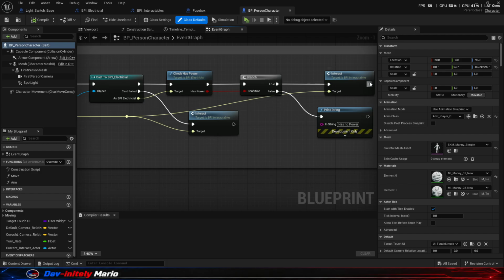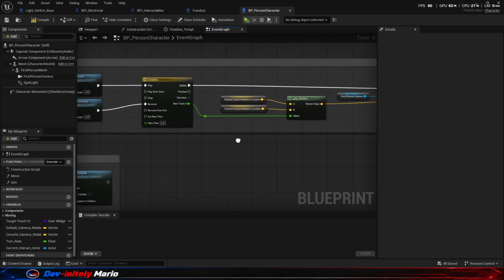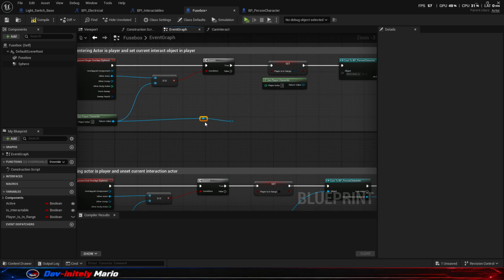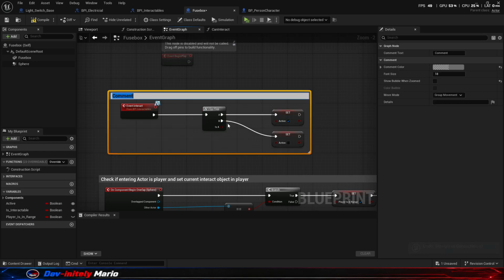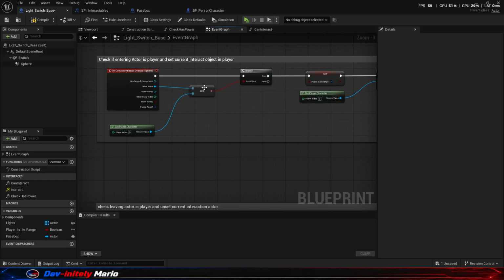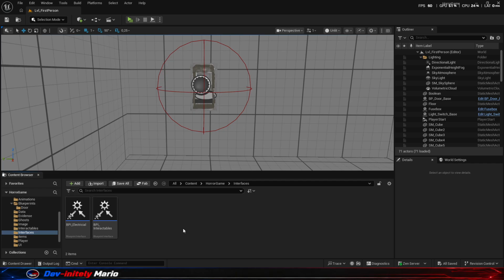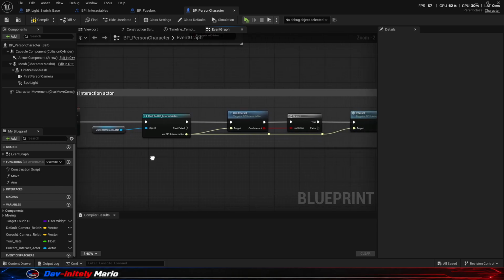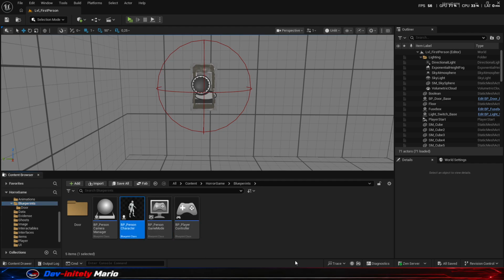#15 Cleanup Project- How to Make a Ghost Hunting Game in Unreal Engine 5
In this lesson, we take a step back and clean up our Unreal Engine 5 ghost hunting game project by fixing our naming convention and organizing our Blueprints.

As the project grows, clean structure becomes more and more important. At the beginning of a project, it can feel like naming is not a big deal, but once more Blueprints, Interfaces, Actors, Widgets, Components, and gameplay systems are added, unclear names can quickly make the project harder to understand and maintain.

In this video, we correct the naming convention of our existing assets and explain why prefixes are useful in Unreal Engine projects.

For example, we use prefixes like BPI_ for Blueprint Interfaces and BP_ for regular Blueprint Actors. This makes it much easier to understand what kind of asset we are working with just by looking at the name.

This becomes especially useful when working with systems like casting, interfaces, interaction logic, and references between Blueprints. If you see a name starting with BPI_, you immediately know that it is an interface. If you see BP_, you know that it is a Blueprint Actor. This saves time and helps avoid confusion later in development.

We also clean up our Blueprints and organize the project so that the existing systems are easier to read and easier to expand. A clean project structure is very important for a tutorial series because every future system will build on top of what we already created.

This episode is less about adding a new gameplay feature and more about keeping the project healthy. For a larger horror game project, good naming conventions and clean Blueprints are just as important as the gameplay mechanics themselves.

By taking the time to clean things up now, we make the project easier to follow, easier to debug, and easier to continue in future videos. This will help a lot when we add more complex systems like inventory, investigation tools, evidence logic, ghost behavior, sanity, and the full gameplay loop.

By the end of this video, our project has a cleaner naming convention, better organized Blueprints, and a more readable structure for future development.

What you will learn in this video:

* Why naming conventions are important in Unreal Engine 5
* How to clean up Blueprint assets
* Why prefixes like BP_ and BPI_ are useful
* How to recognize asset types faster by name
* Why BPI_ should be used for Blueprint Interfaces
* Why BP_ should be used for Blueprint Actors
* How naming helps when working with casts and interfaces
* How clean names make projects easier to maintain
* Why project organization matters in larger game projects
* How cleanup helps prepare the project for future systems

Coming up in the next videos:

* Continuing the interaction system
* Expanding the electricity and fusebox logic
* Preparing more interactable objects
* Building toward the first investigation tools
* Improving the foundation of the ghost hunting gameplay

Course Goal:
We are building a first-person ghost hunting horror game in Unreal Engine 5 step by step. Throughout this course, we will create a paranormal horror game prototype with player movement, sprinting, crouching, flashlight mechanics, doors, light switches, interactions, electricity, inventory, evidence tools, ghost behavior, sanity, a journal, and a complete gameplay loop.

If you are interested in Unreal Engine 5, Blueprints, project organization, naming conventions, Blueprint Interfaces, horror game development, first-person horror games, or building a Phasmophobia-inspired ghost hunting game, this series will guide you through the process one step at a time.